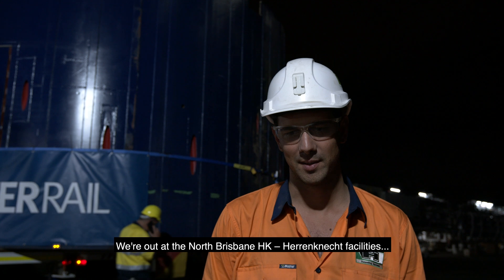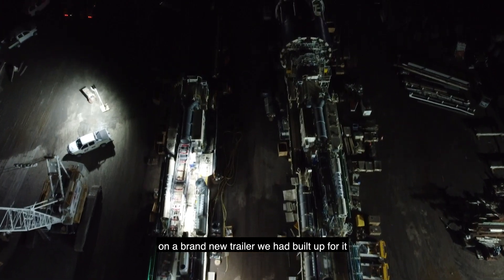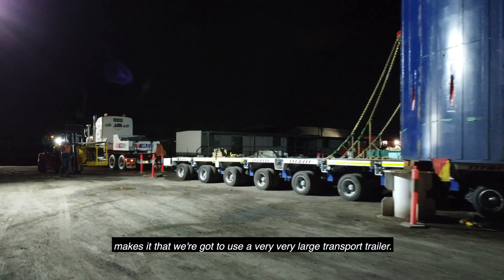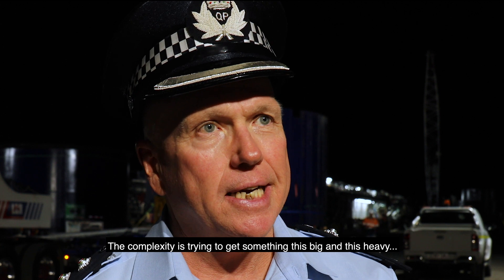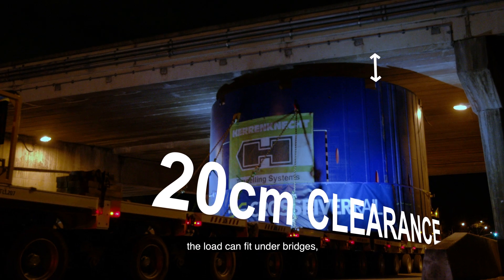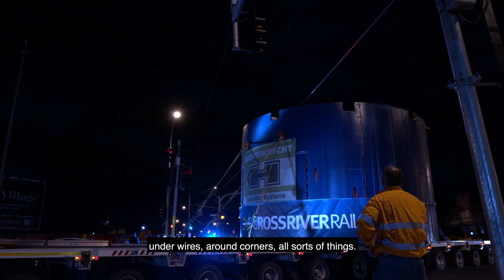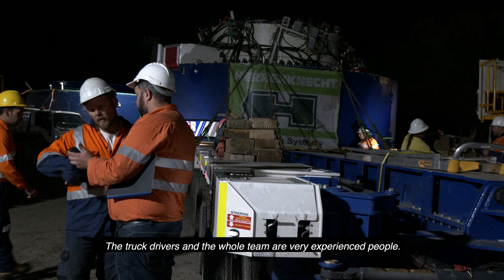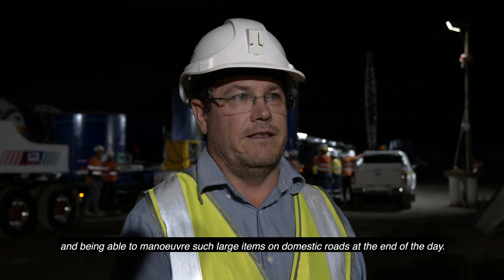Moving Our TBMs to Site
You won’t believe how tight it is to get our Tunnel Boring Machines under the bridges when we move them from north Brisbane to Woolloongabba! 📏🌉
Moving these mega machines is a mammoth task and there are a few moments where the sheer scale of the operation is almost too much!!
Watch some of the action here 📹